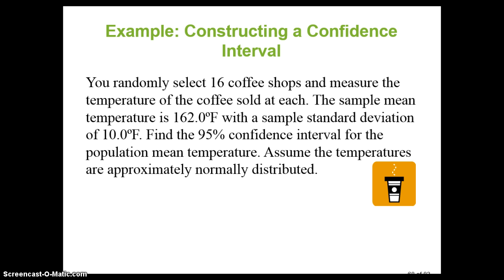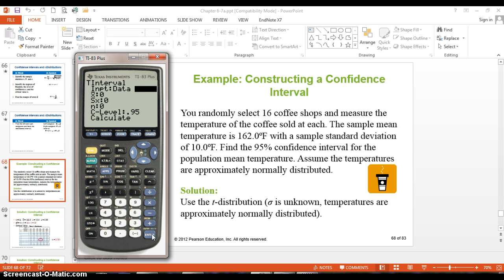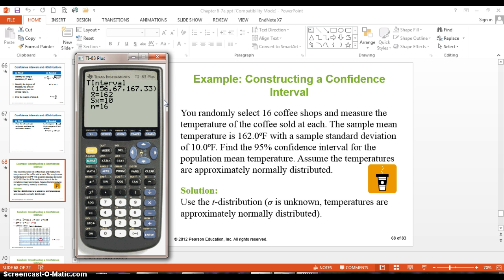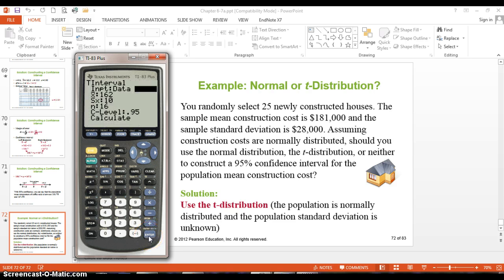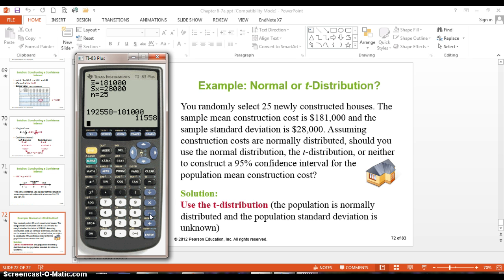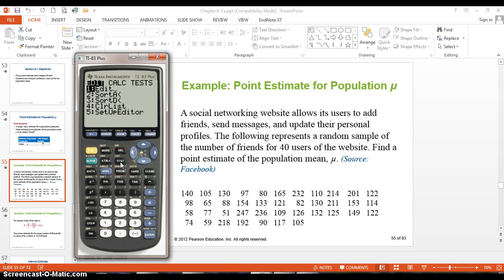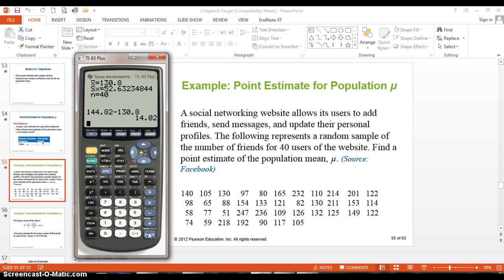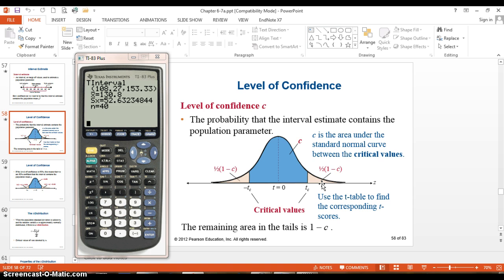Confidence Intervals for Means (Part 2)